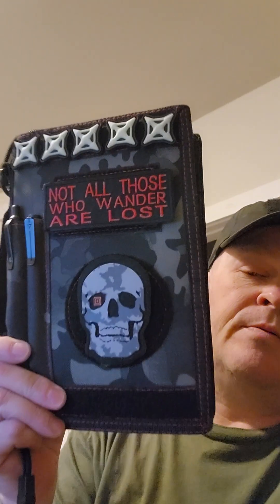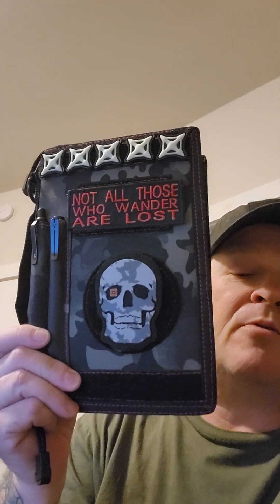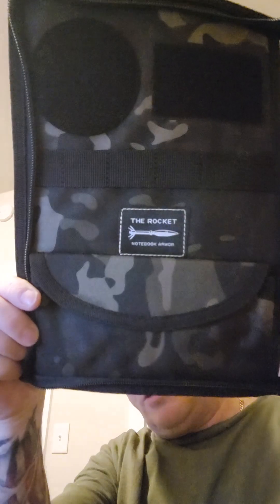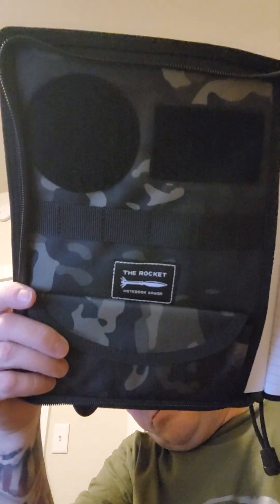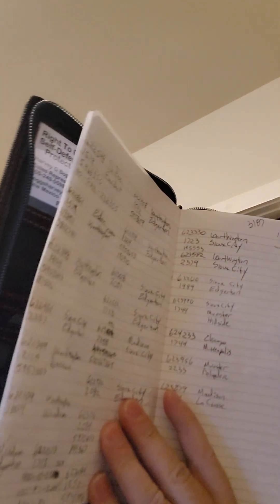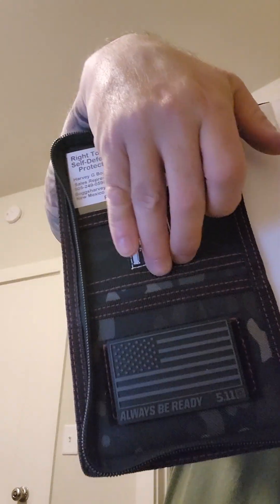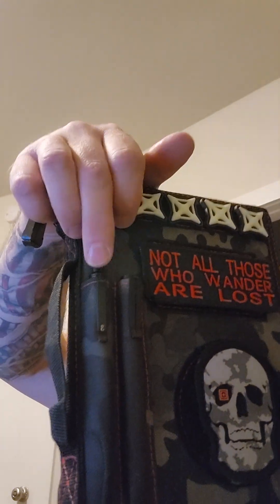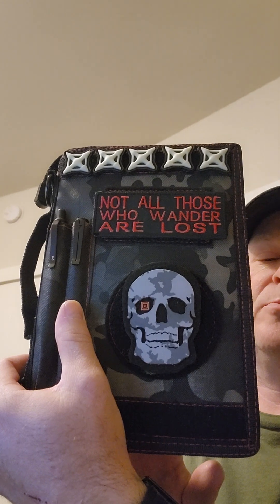Pariah31 Notebook Armor!!